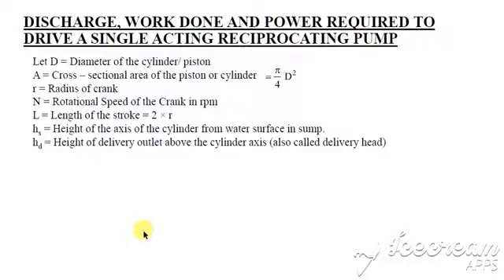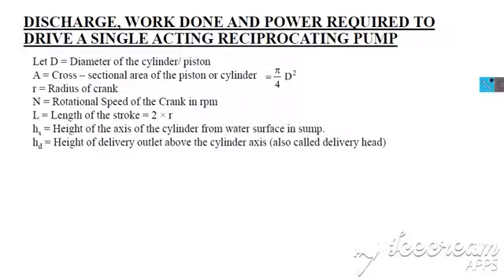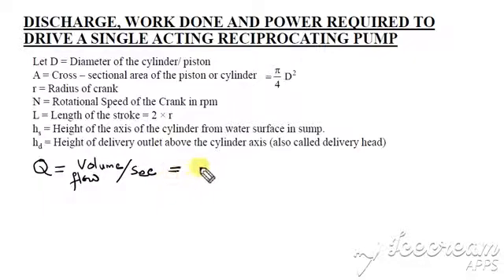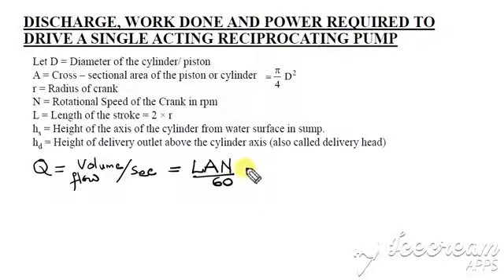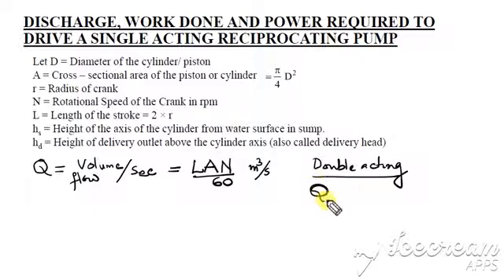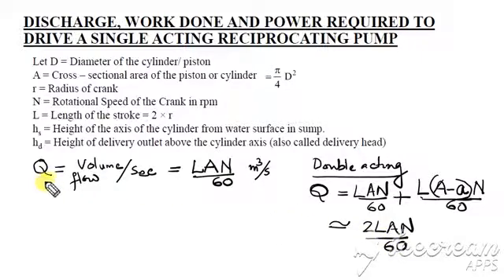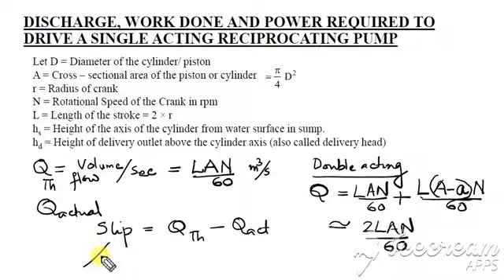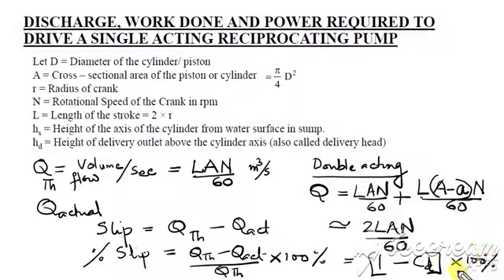Fluid Machinery KTU, Discharge of a Reciprocating Pump, Its Slip and Percentage Slip, L3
RECIPROCATING PUMP BASICS for Engineering Students made SIMPLE
Third short Lecture on Reciprocating Pumps, part of MET206 Fluid Machinery Course,
It covers Discharge of Reciprocating Pump, Slip and Percentage Slip in Reciprocating Pumps
Part of Module 3 of the Course MET206 Fluid Machinery (KTU) and Part of Module 4 of the Old Scheme ME206 Fluid Machinery (KTU)